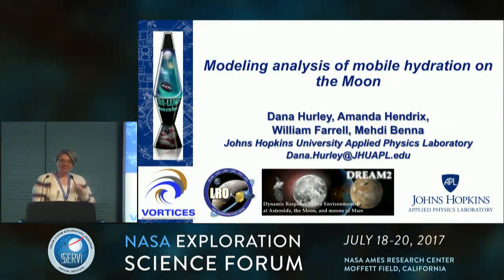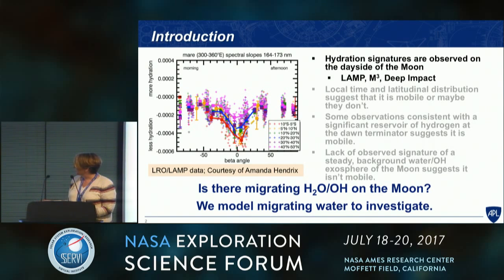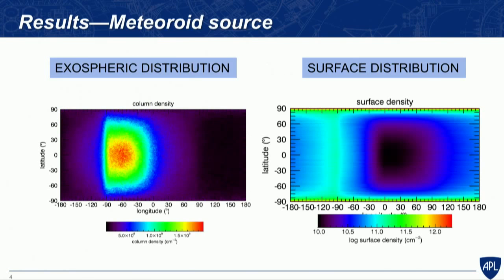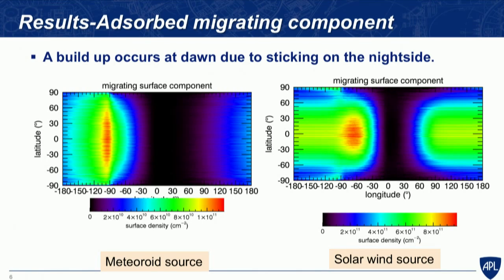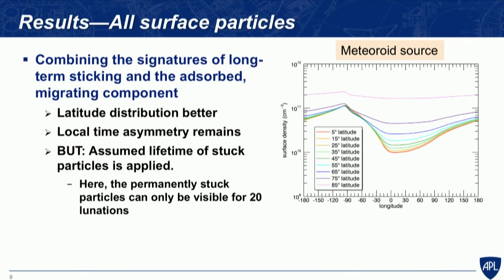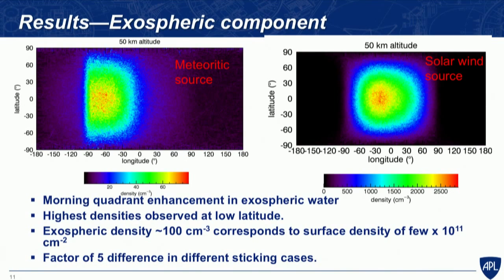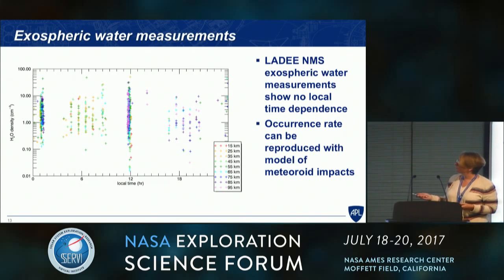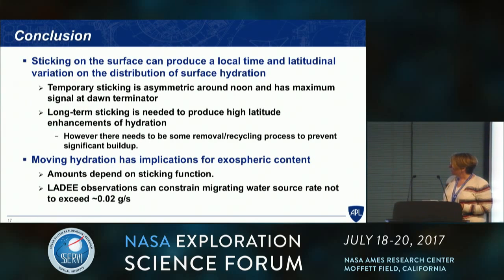NASA Exploration Science Forum 2017 - Day 2 (Main Room) - Dana Hurley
Dana Hurley -- Modeling Analysis of Mobile Hydration on the Moon